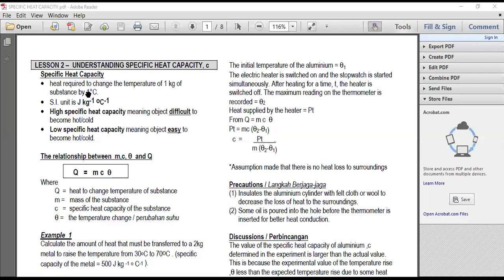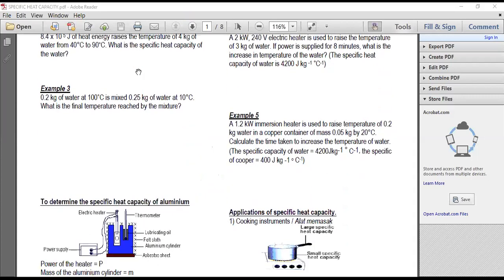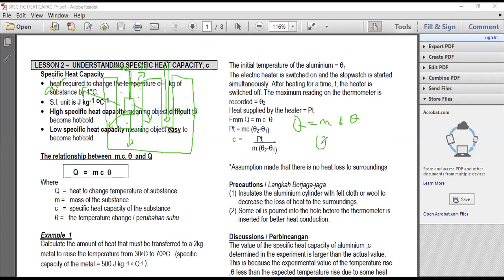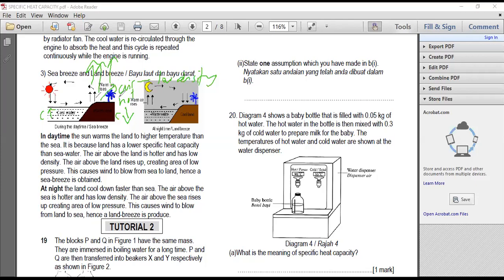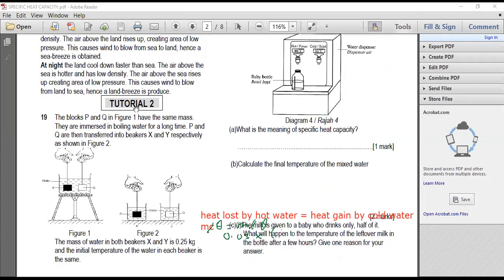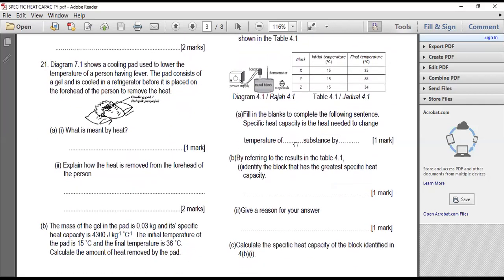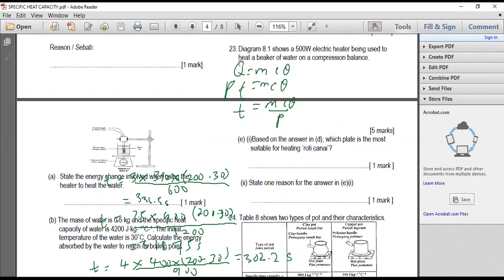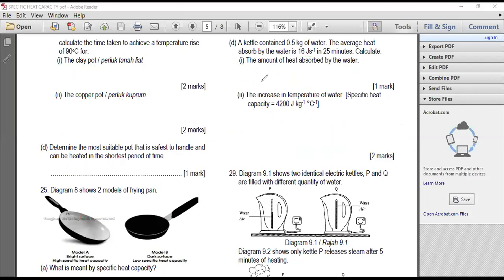SPECIFIC HEAT CAPACITY PART 1